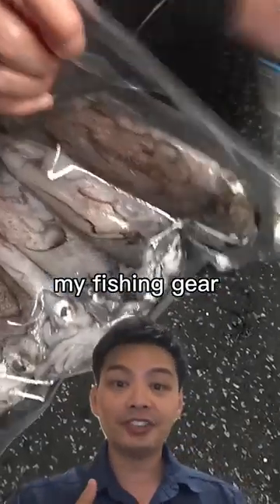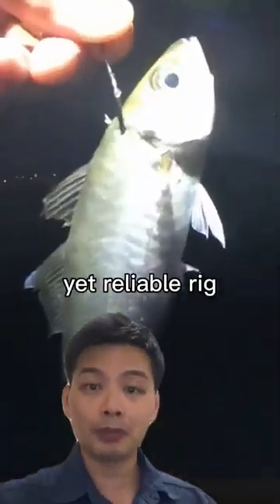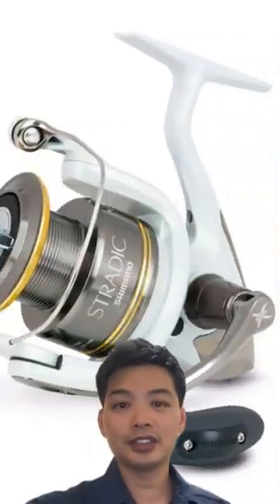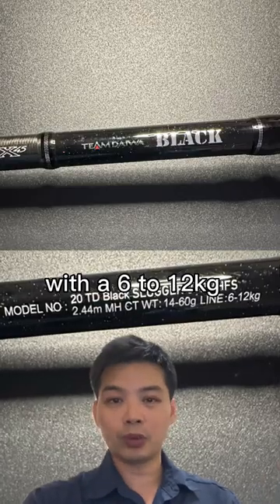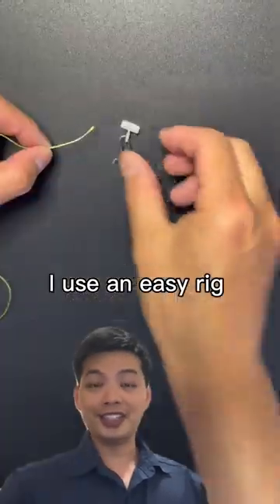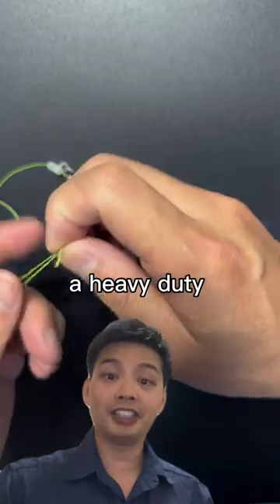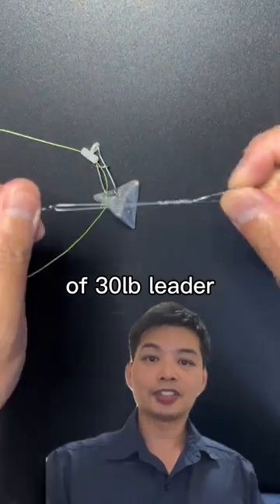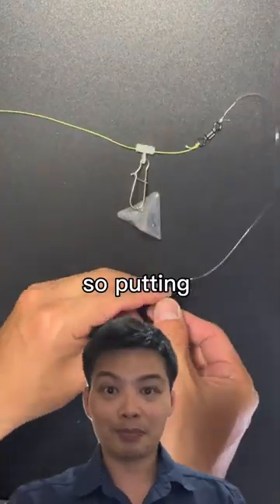How I rig for jewfish